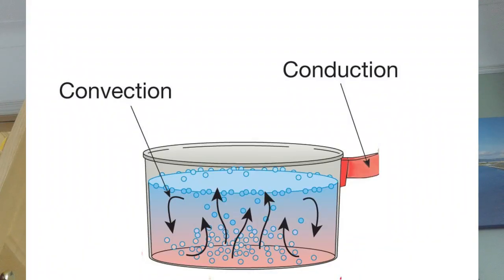Understanding the Science of Solar and Batteries! How My Klarstein Infrared Heating Panel Works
The 3rd video in my new series aimed at helping you understand the science of Solar Panels, Batteries, Energy Energy and More.

In this episode I explain how an infrared heating panel (such as my Klarstein Wonderwall Air Art Smart Infrared Heater) using electromagnetic waves to heat an object while conventional radiators use conduction and convection to heat a room while an infrared heating panel

Hopefully you will find it useful and interesting.